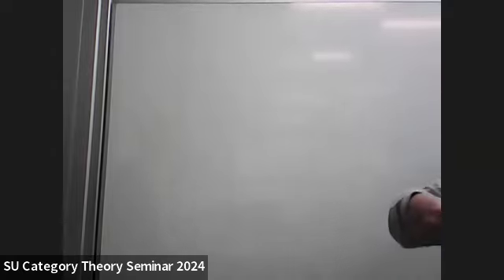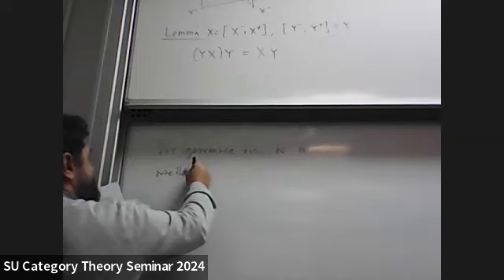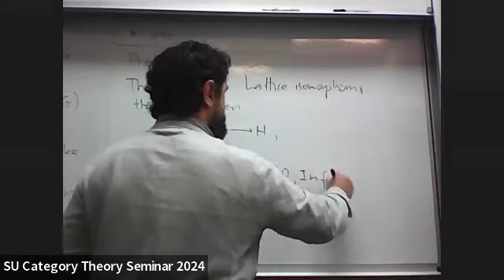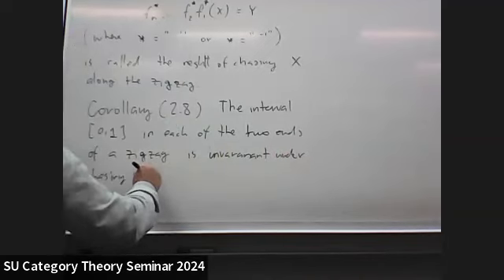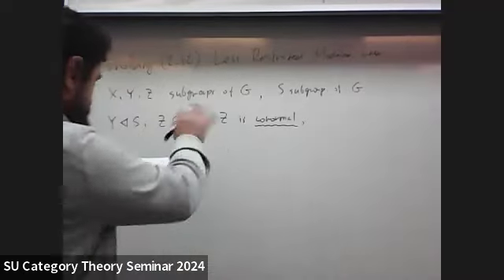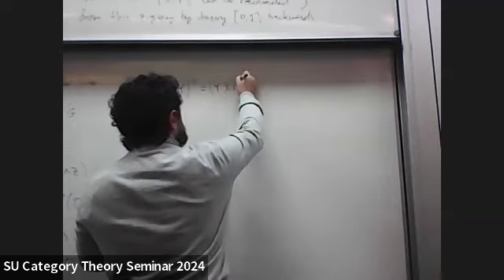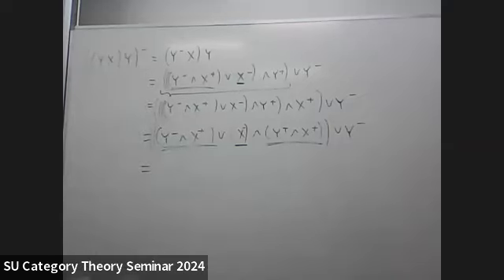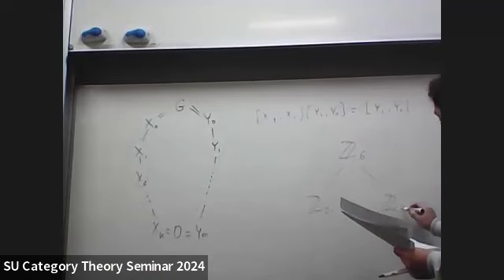2024-08-13 - NITheCS & SU Category Theory Research Seminar: 'Isbell's subfactor projections ...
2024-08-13 - NITheCS & SU Category Theory Research Seminar
Isbell's subfactor projections in a noetherian form
Prof Zurab Janelidze
(Stellenbosch University)

ABSTRACT
In this talk we give an outline of a paper by the same title (joint work with
Kishan Dayaram and Amartya Goswami), recently submitted for
publication. In this paper, we revisit the 1979 work of Isbell on subfactors
of groups and their projections, which he uses to establish a stronger
formulation of the butterfly lemma and its consequence, the refinement
theorem for subnormal series of subgroups. We point out an error in the
second part of Isbell's refinement theorem but show that the rest of his
results can be extended to the general self-dual context of a noetherian
form, which includes in its scope all semi-abelian categories as well as
all Grandis exact categories. Furthermore, we show that Isbell's
formulations of the butterfly lemma and the refinement theorem amount
to canonicity of isomorphisms established in these results.

BIOGRAPHY
Zurab Janelidze is a Professor of Mathematics in the Department of
Mathematical Sciences at Stellenbosch University. He is a Principal
Investigator in the Mathematical Structures and Modelling research
programme at NITheCS. He serves on the editorial boards of two
international journals in his field of expertise, category theory, as well as
Afrika Matematika (the journal of the African Mathematical Union), and
currently serves as the president of the South African Mathematical
Society.